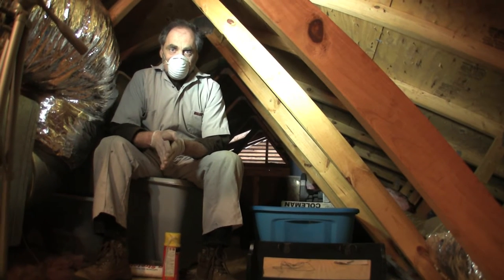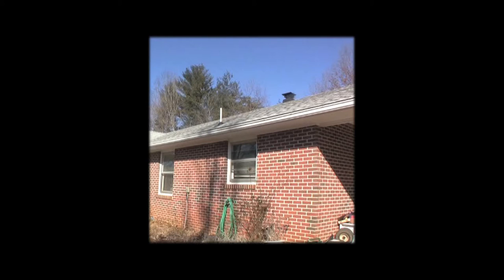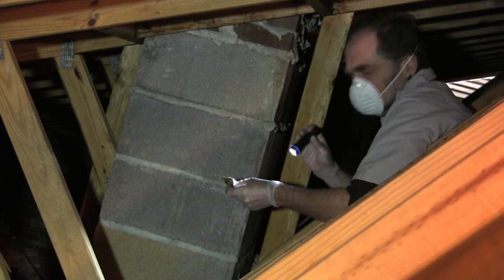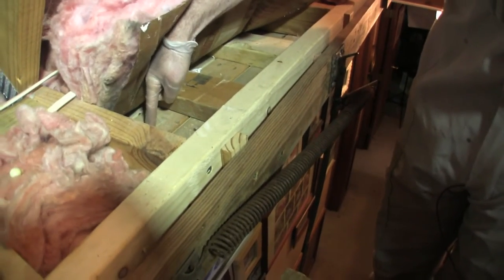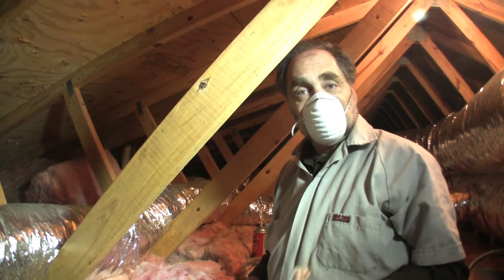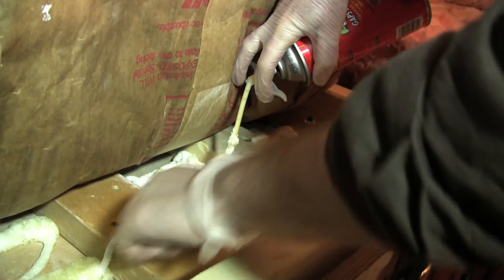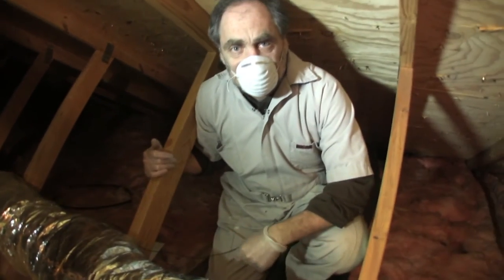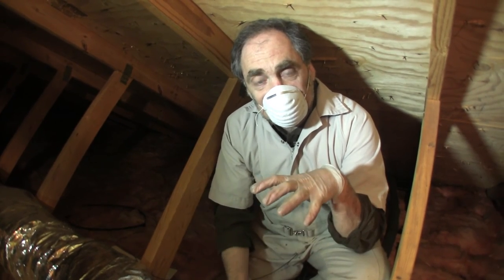DIY Energy Audit part 9: Air Sealing in the Attic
For the simple reason that heat rises, insulating the attic is a major energy saving measure.  But if the heated air in your house is just slipping through the cracks in your ceiling and passing through your insulation, well, that insulation isn't worth too much.  (In case you didn't know, most insulation materials don't stop drafts.  They only work with still air)